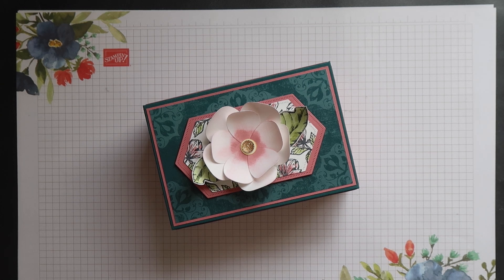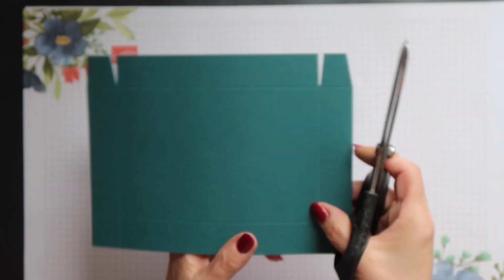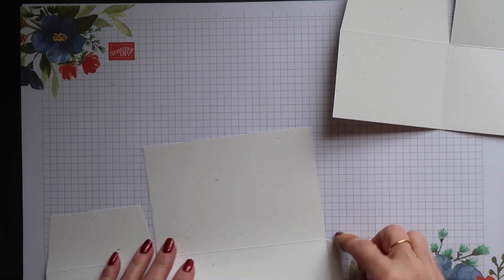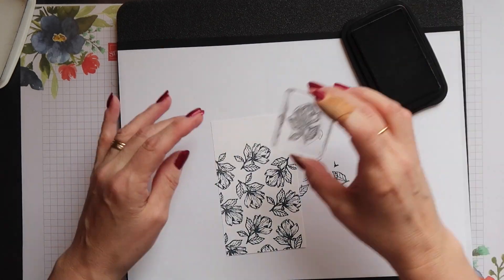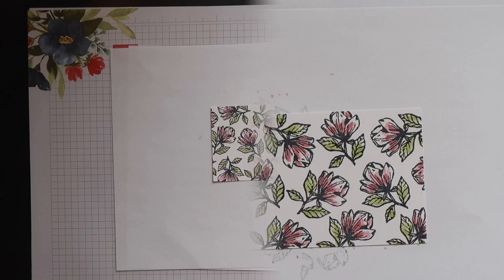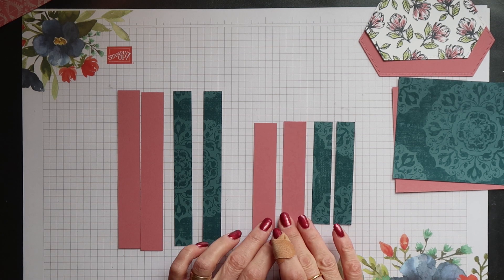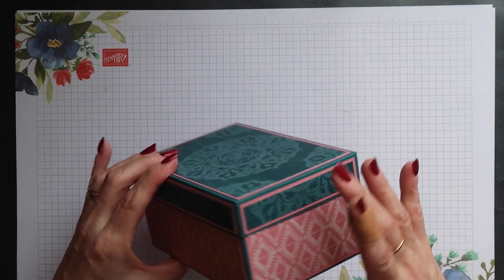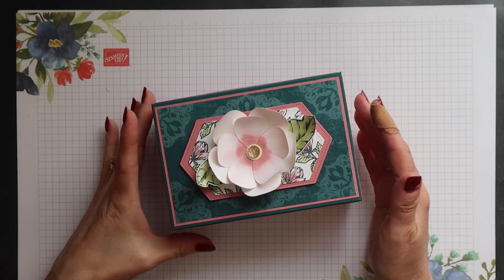Magnolia Blooms - Beautiful Gift Box (6"x4"x3")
Create a beautiful Gift Box - measuring 6" x 4" x 3" using the Magnolia Blooms and Good Morning Magnolia stamp sets from Stampin' Up!